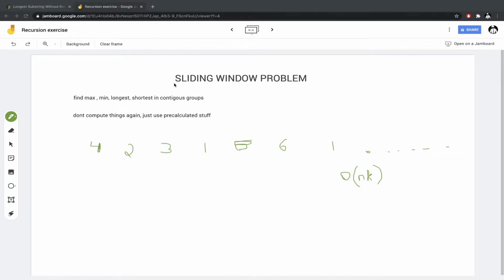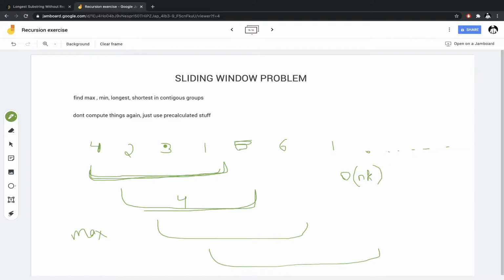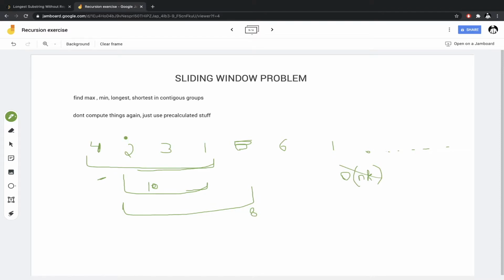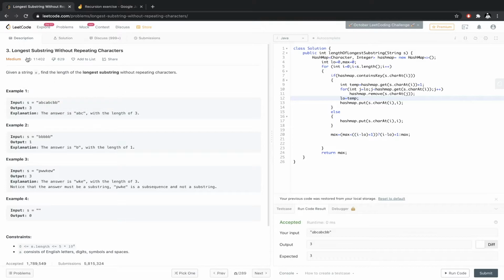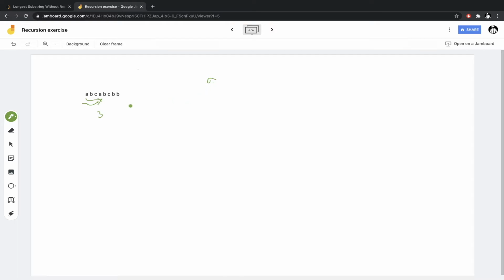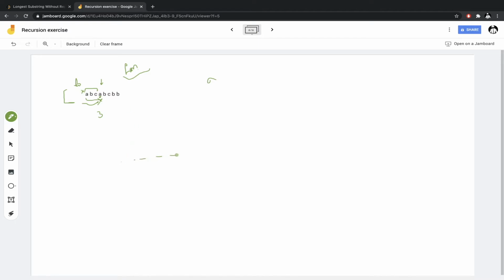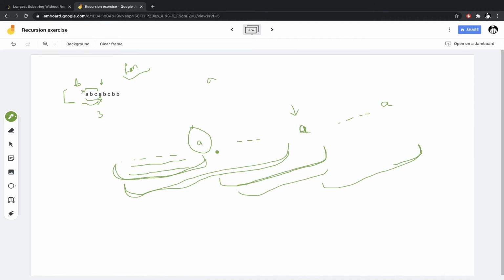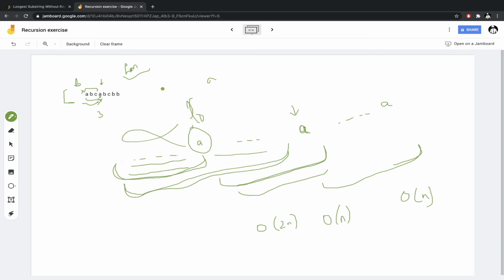Sliding Window Problems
basic concepts
how to find sliding window problems